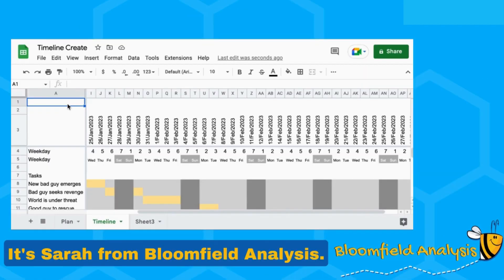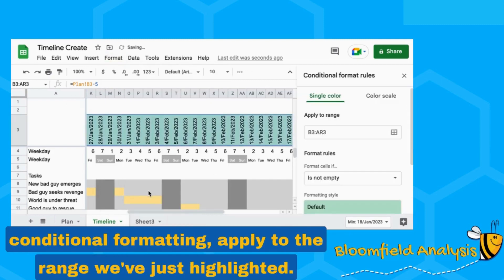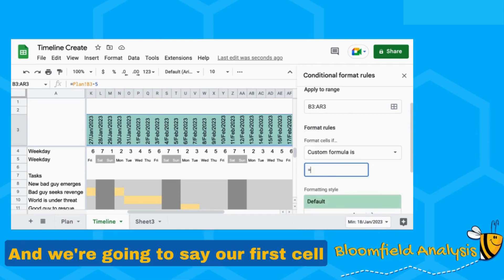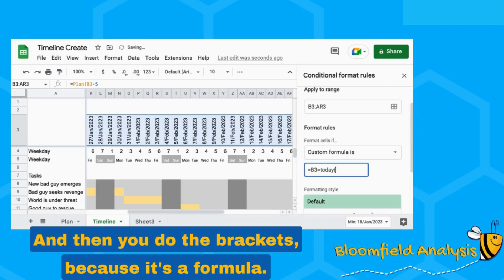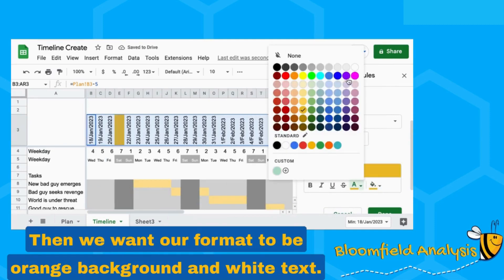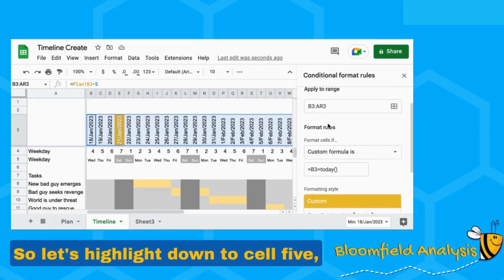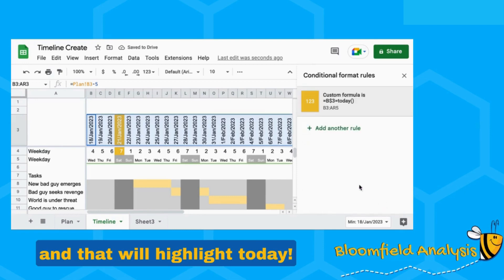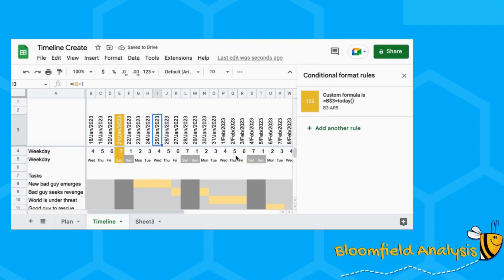How to | Highlight TODAY! | Timeline / Gantt | Google Sheets / Excel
How to highlight todays date in google sheets/ excel
Part of "How to create a timeline" series (aka Gantt chart), using google sheets, same techniques can be used in excel. Really useful for project or marketing plans.